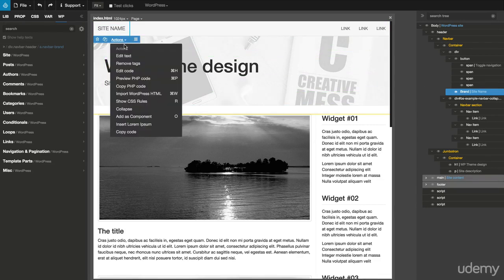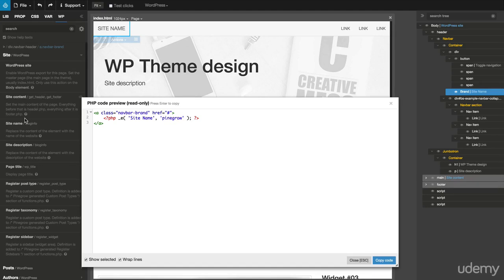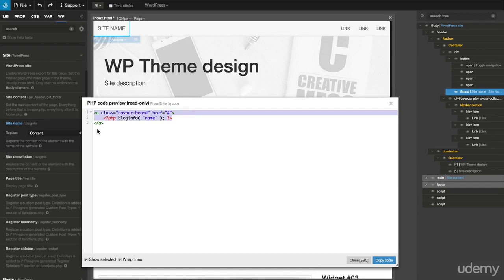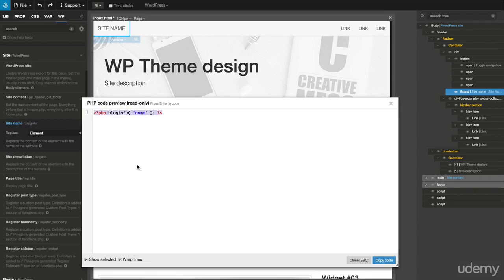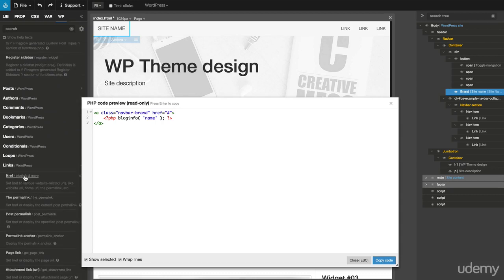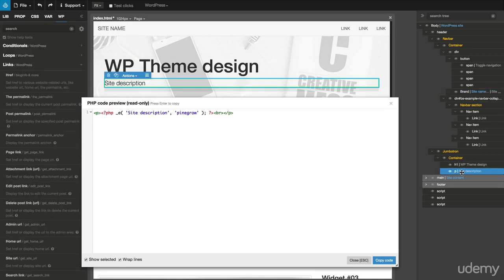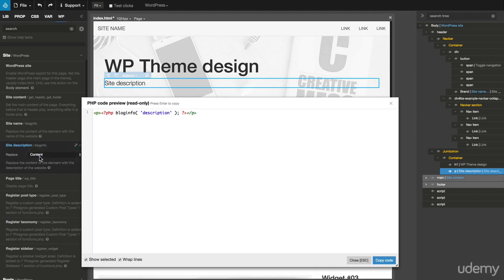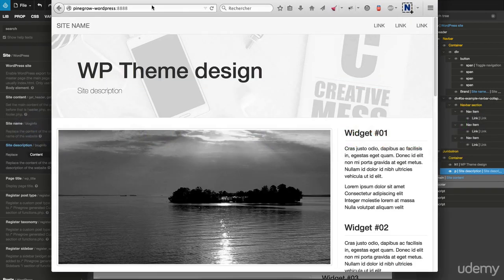3 Site Title Description Link